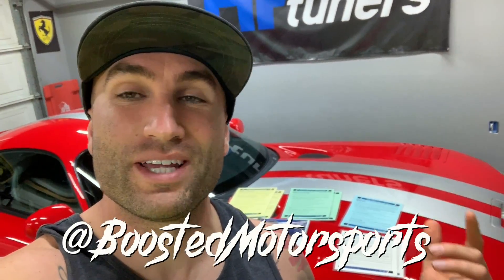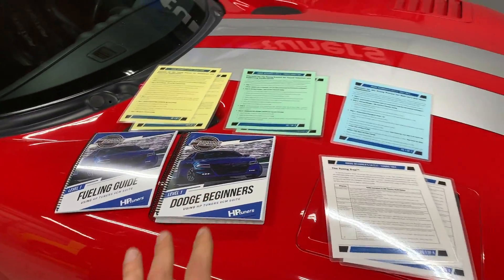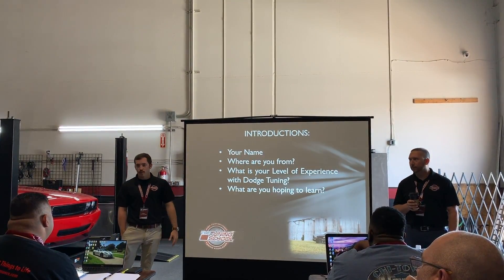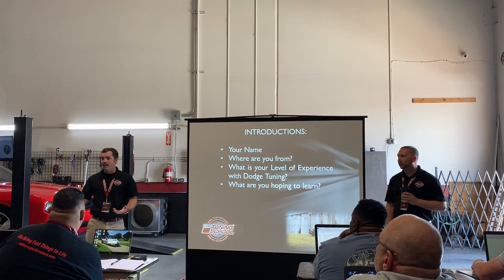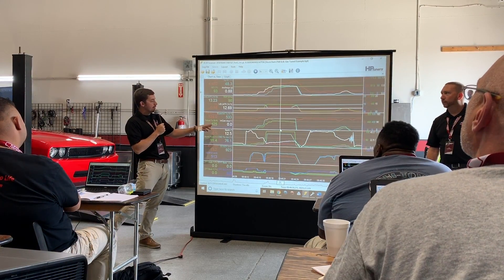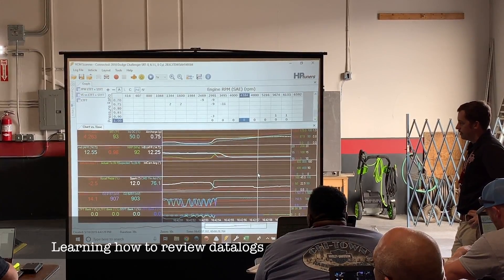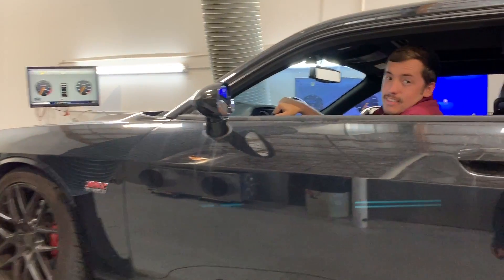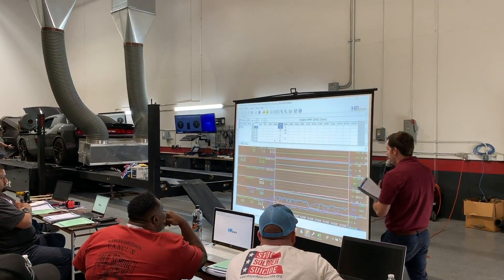How to Make A Dodge FASTER 👍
We show how to make a dodge faster by learning how to tune a Dodge engine with the tuning school in this video.  Learn how to tune mopar engines and modern muscle yourself using HP Tuners MPVI2 software and you can tune your own vehicle or begin a career path as a engine tuner.  In this video we take you along first hand to give you a sneak peak at a first hands on learning experience at a course by the tuning school is like.  They walk you through everything including basic engine functions and mechanics all the way to using HP Tuners software to learn what is going on inside a HEMI engine and how to get the most HP out of it.  If you want to get the maximum horsepower and torque out of an engine then you will love this hands on training course.